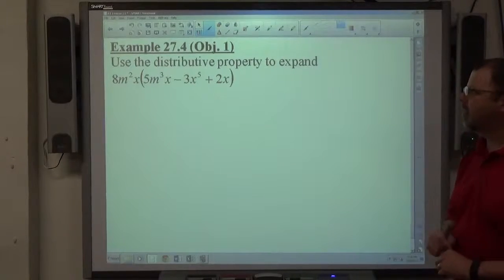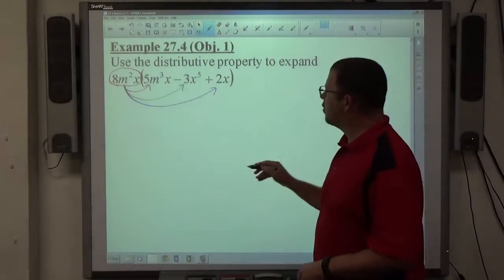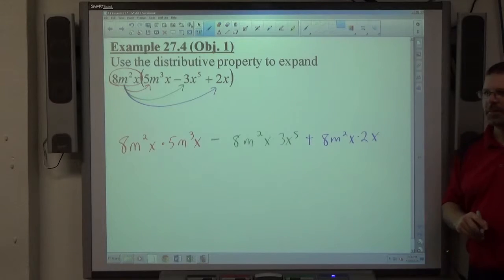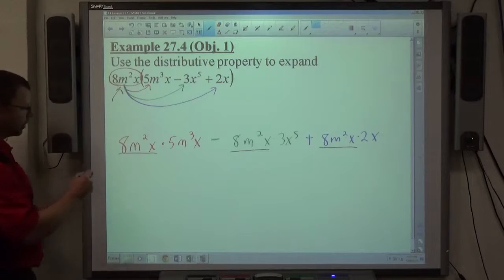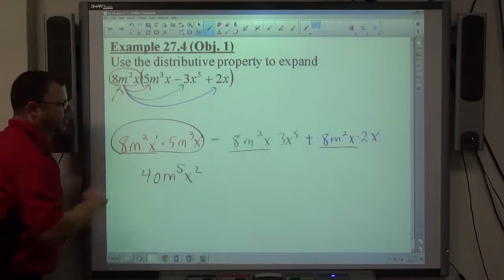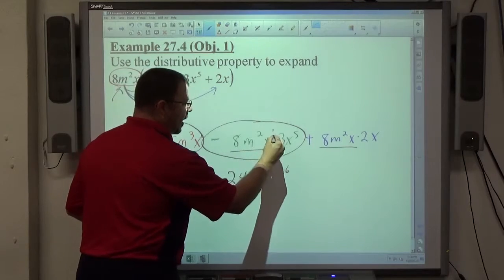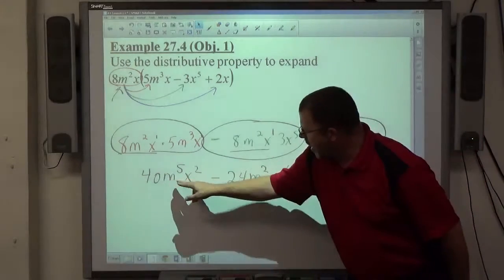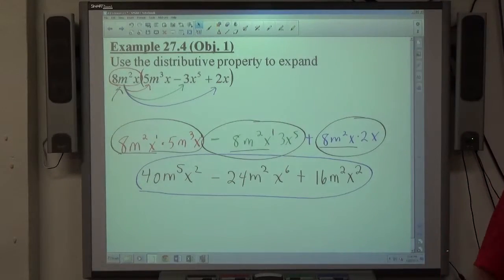Algebra I Example 27.4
Expand using the distributive property.  Use product of powers rule to multiply common letters.